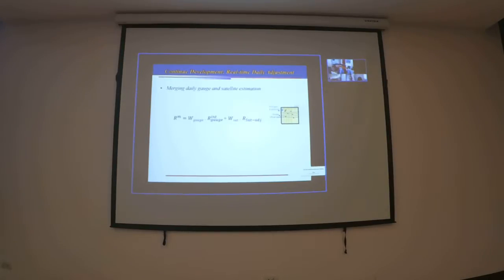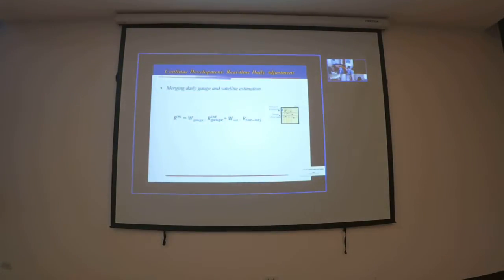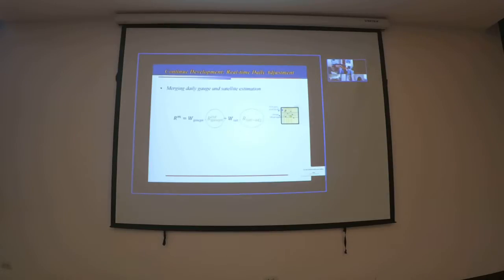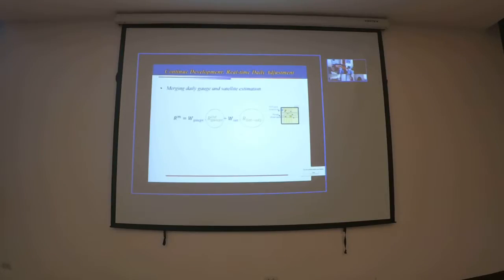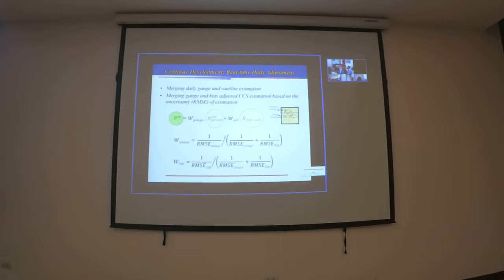PERSIANN Workshop 4/8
CHRS Remote Sensing Precipitation & Bias Adjustment of PERSIANN-CCS Estimation by Professor Kuo-Lin Hsu